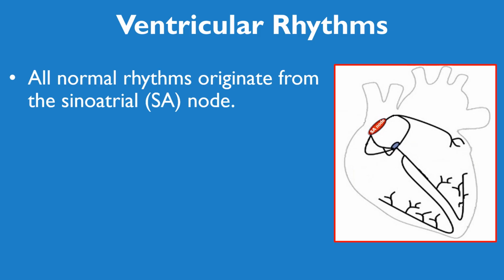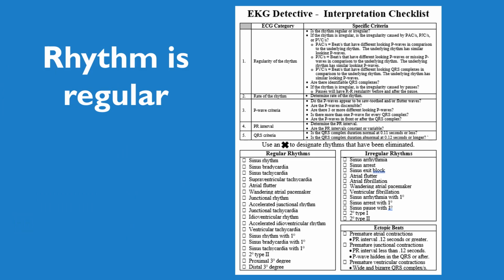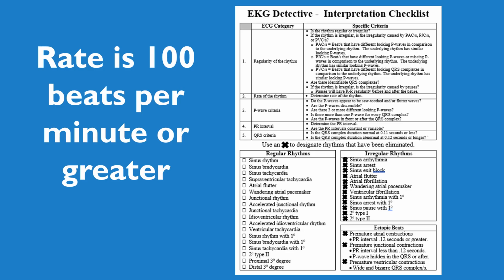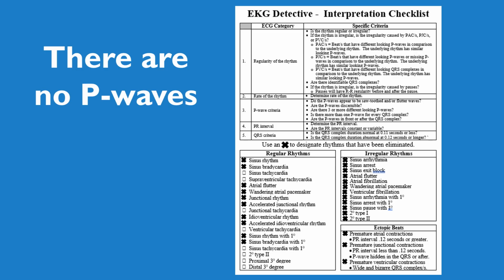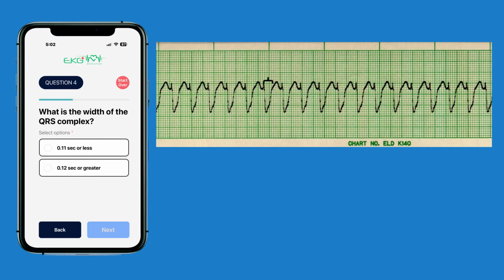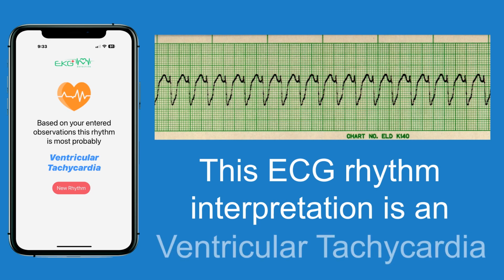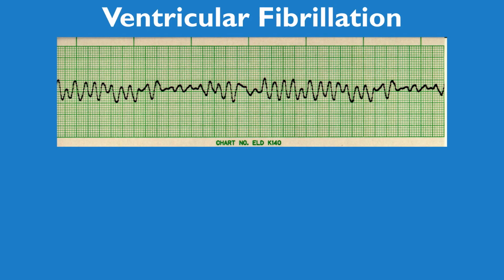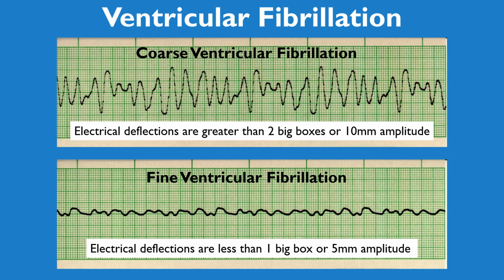Video #12 V Tach & V Fib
This is the twelfth video in the EKG Detective series.  The focus for this months video is ventricular tachycardia and ventricular fibrillation.

This video has been released in conjunction with the EMS1.com article.